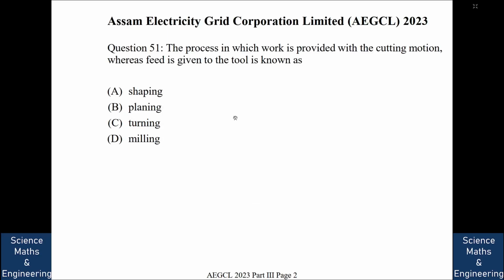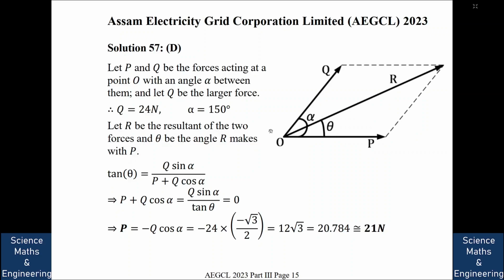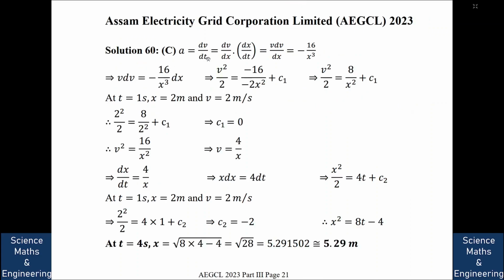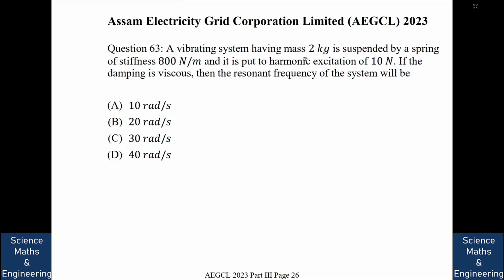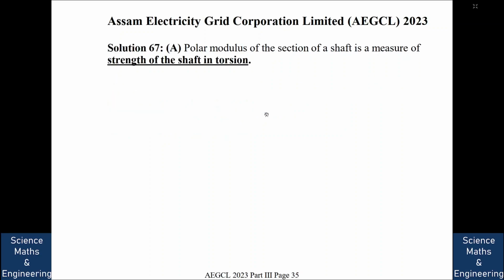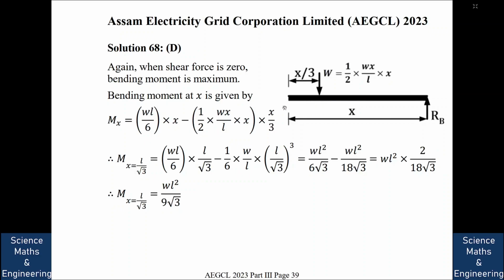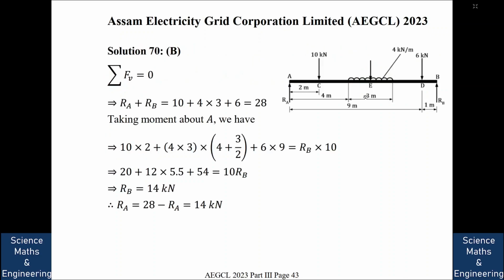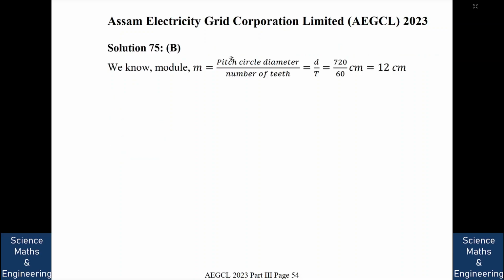APSC AE AEGCL 2023 ME PART III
Assam Public Service Commission (APSC)
Assam Electricity Grid Corporation Limited (AEGCL) 2023
Mechanical Engineering (Assistant Engineer)
Q 51The process in which work is provided with the cutting motion, whereas feed is given to the tool is known as
 (A) shaping
 (B) planing
 (D) milling
Q52The face of the tool in contact with the chip is called
 (A) flank face
 (B) rake face
 (D) shear face
Q53Taylor’s tool life equation is
 (A) VT^n=C
 (B) VT^(n−1)=C
 (D) V^(n−1) T=C
where V= cutting speed in m/min, T= tool life in min, n and C are constants.
Q54 The operation of cutting internal thread of small diameter is called
 (A) drilling
 (B) reaming
 (D) tapping
Q55 ABC inventory control focuses on those
 (A) items not really available
 (B) items which consume less money
 (D) items which consume more money
Q56 Which of the following is not an input in the material requirement planning process?
 (A) The item master file
 (B) The product structure file
 (D) The planned order report
Q57 Two unequal forces acting at a point at an angle of 150° have a resultant, which is perpendicular to the smaller force. The larger force is 24 kN. The approximate smaller force is
 (A) 12 kN
 (B) 18 kN
 (D) 21 kN
Q58 A column of length L has one end fixed and other end pin-jointed. The equivalent length of the column will be
 (A) L
 (B) 2L
 (D) L/2
Q59 At the point of impending motion
 (A) the body is on the verge of moving
 (B) the frictional force reaches the maximum value
 (C) the frictional force is equal to the tangential applied force
Q60 The rectilinear motion of a particle is governed by
a=−16/x^3
where a is in m/s^2  and x is in m. Given that at time t=1s, x=2m and
v=2m/s. The position at t=4s is
Q61 A block of 150N weight is resting on a rough horizontal table. The coefficient of kinetic friction between the contact surface is 0.2. The horizontal force required to move the block with acceleration of 1.5 m/s^2  is determined to be
 (D) 3.21 N
Q62 For an overdamped system, the value of damping ratio is
 (A) 0
 (B) 1
 (D) greater than 1
Q63 A vibrating system having mass 2 kg is suspended by a spring of stiffness 800 N/m and it is put to harmonic excitation of 10 N. If the damping is viscous, then the resonant frequency of the system will be
 (A) 10 rad/s
 (B) 20 rad/s
 (D) 40 rad/s
Q64 A varying force F ⃗=t^2 i ⃗  +2tj ⃗  is applied on a particle from time t=0 to 3s. The impulse of the force in 3 seconds is
 (D) 12.73 N
Q65 A train of 400 tons mass is pulled by a locomotive of 20 tons along level rails at a constant speed of 80 kmph. If the force of friction is 100 N/ton, the driving power of the locomotive is
 (A) 67 kW
 (B) 934 kW
 (D) 234 kW
Q66 The maximum mechanical advantage of a lifting machine is
 (A) (1+m)
 (B) (1−m)
 (D) m
where m=coefficient of friction.
Q67 Polar modulus of the section of a shaft is a measure of
 (A) strength of the shaft in torsion
 (B) strength of the shaft in bending
 (D) torsional rigidity of the shaft
Q68 A simply supported beam has distributed load of linearly varying intensity with zero at one end to W per unit run at the other. The maximum bending moment is
 (A) (Wl^2)/√3
 (B) (Wl^2)/(2√3)
 (D) (Wl^2)/(9√3)
Q69 The cross-sectional area of a solid shaft of 160 mm diameter is the same as of a hollow shaft of the same material and 120 mm inside diameter. The ratio of angles of twist for the equal lengths when stressed to same intensity is
 (A) 3.1
 (B) 3.6
 (D) 1.7
Q70 A 10 m long simply supported beam carries two point loads of 10 kN and 6 kN at 2 m and 9 m respectively from the left end. It also has a uniformly distributed load of 4 kN/m run for the length between 4 m and 7 m from the left end. The maximum shear force is determined to be
 (A) 22 kN
 (B) 14 kN
 (D) 28 kN
Q71 In a kinematic chain, a quaternary joint is equivalent to
 (A) one binary joint
 (B) two binary joints
 (D) four binary joints
Q72 The number of instantaneous centres for a mechanism of n links is
 (A) n/2
 (B) n
 (D) n(n−1)/2
Q73 When a point at the end of a link moves with constant angular velocity, its acceleration will have
 (A) radial component only
 (B) tangential component only
 (D) radial and tangential components both
Q 74 The gear by which two non-intersecting and non-parallel shafts can be connected is
 (A) spur gear
 (B) helical gear
 (D) spiral gear
Q75 A gear with 60 teeth has pitch circle diameter of 720 cm. The module of the teeth is
 (A) 12/π  cm
 (B) 12 cm